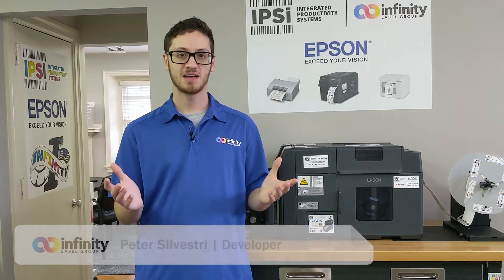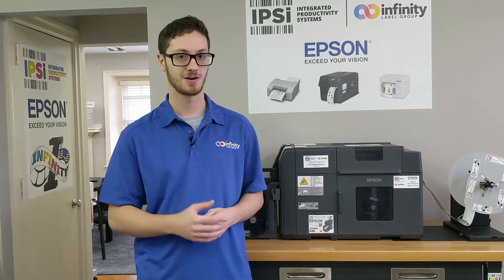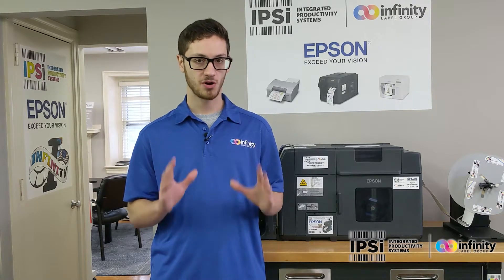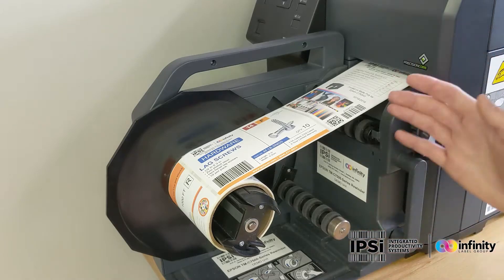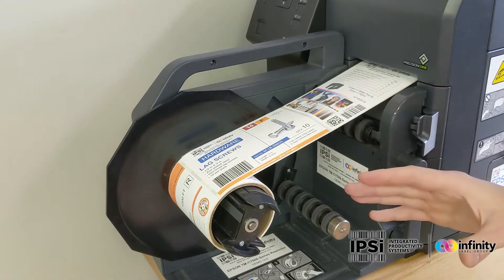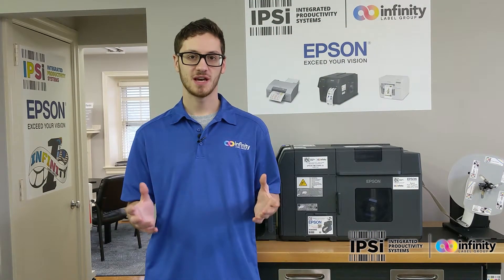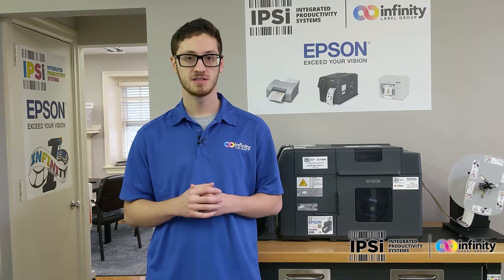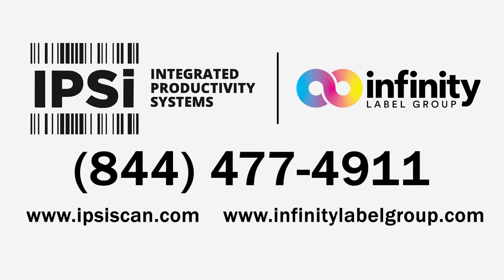IPSi Print Lab - Epson ColorWorks C7500G Print Speed Demo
Welcome to our series on the Epson C7000 series of printers.  In order to kick this collection of videos off, Pete addresses one of our most frequent questions- why choose the C7500?

[Transcript]

What's up guys, it's Pete. I'm back in the Infinity Label Group print lab once again, but this time its to make the first video on our Epson c7500 series of printers.  All I want to do today is go over a quick print speed demonstration so you can see what these printers are capable of before we get into the details.  So let's get started.

The C7500 is one of our fastest printers available.  It's capable of printing up to 12 inches per second at 600 dpi.  What this means is that it is perfect for high quality, high volume print jobs.  In order to make this easier on myself (so I don't have as many labels to clean up), I'm going to be using an Epson C7500-series re-winder.  What this does is it feeds the labels onto an empty core as they come out.  For those of you who are applying the labels by hand, this is a great way to make sure your labels stay organized and clean.  I'm going to put this shield back on and we're going to get started.

(Zoom on label printing)

If you need ink, labels, or supplies, don't forget to go to infinitylabelgroup.com to stock up.  If you need more information on our printers, go to ipsiscan.com.  This has been Pete, have a great day.